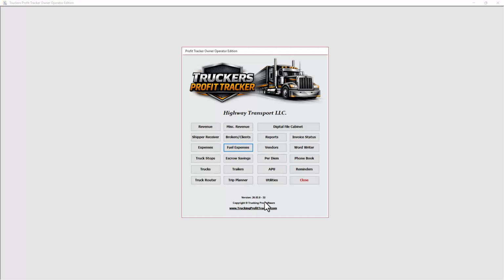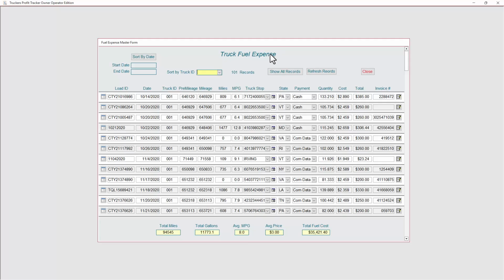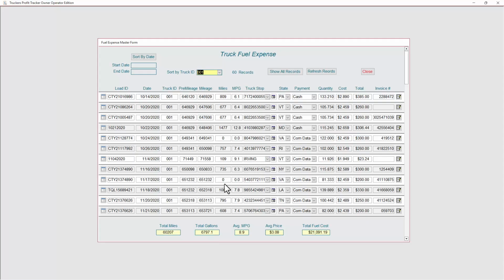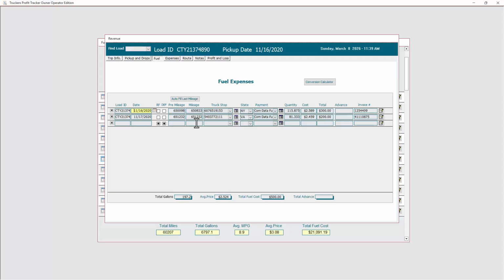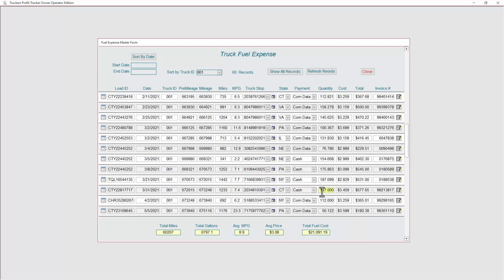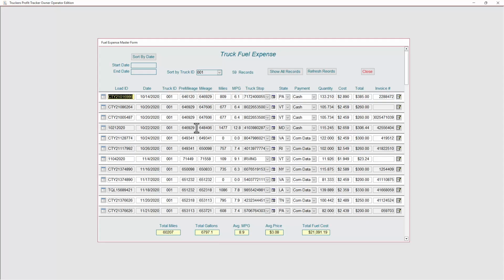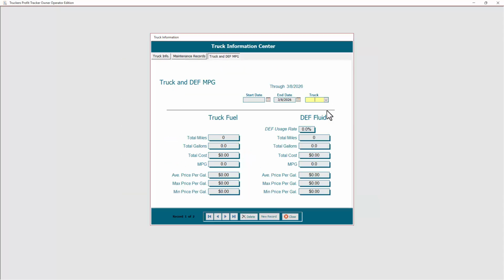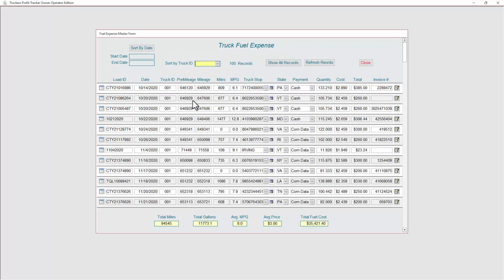Profit Tracker OO Update 26/3/8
By
Trucking Pro Software